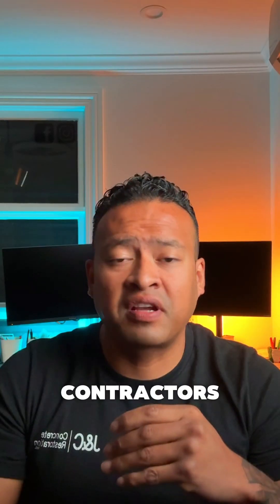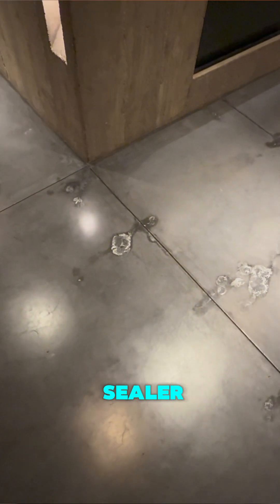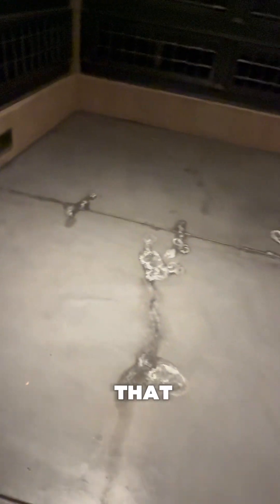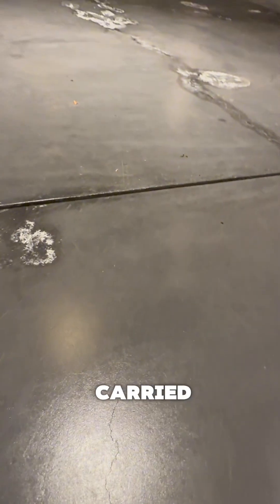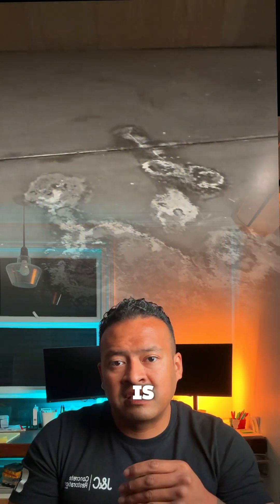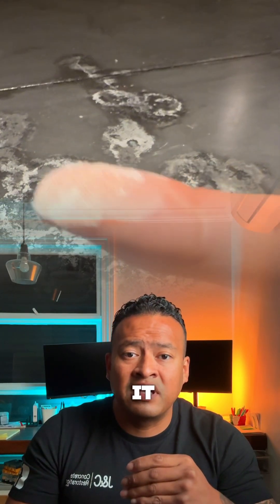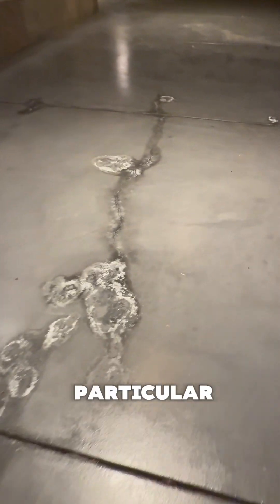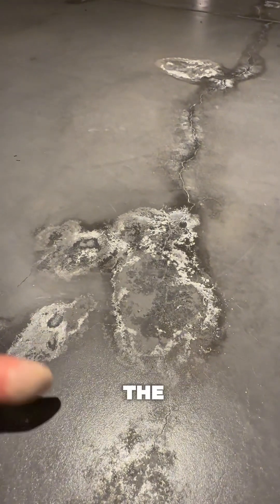Let’s Talk About Efflorescence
Quick video on efflorescence and how it affects concrete